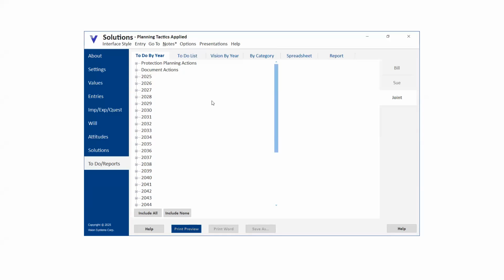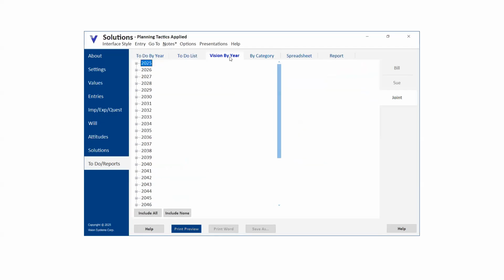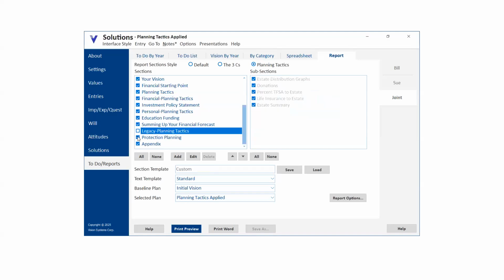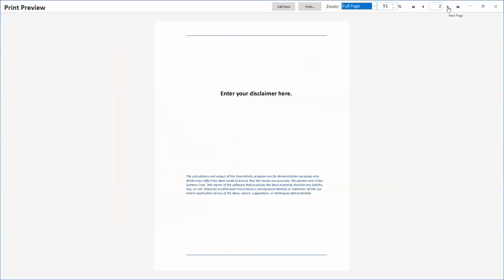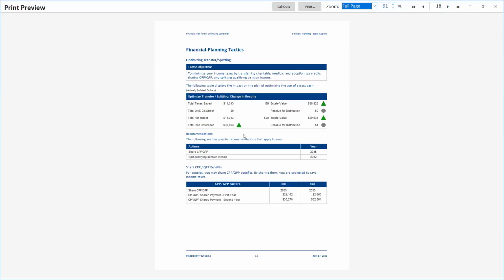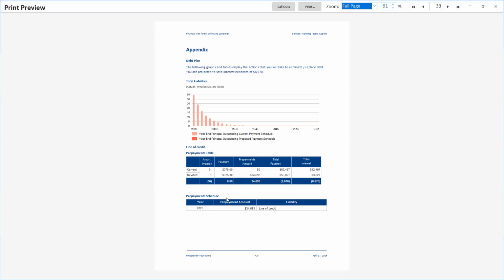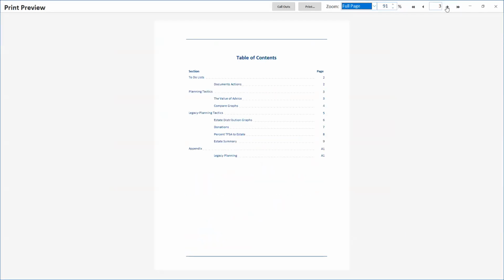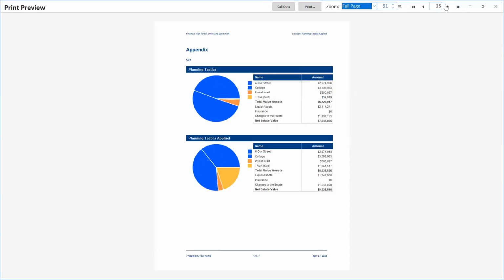VISION WORKS: AI REPORTS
How to include AI planning tactics in VisionWorks reports.